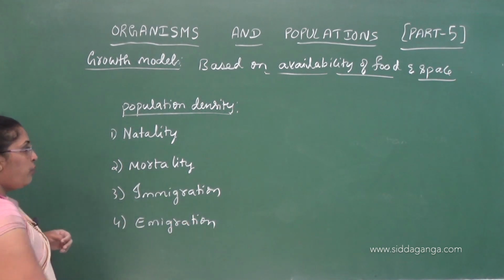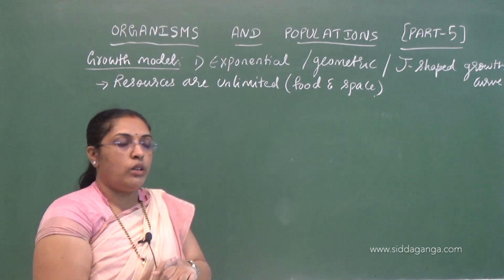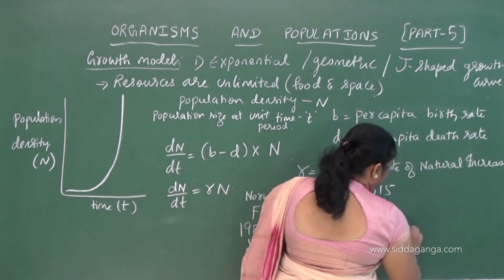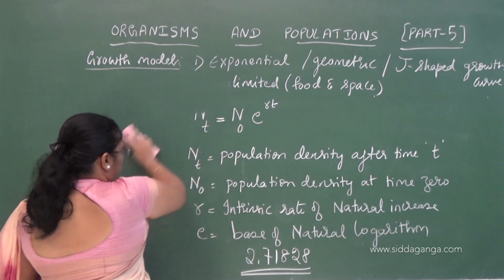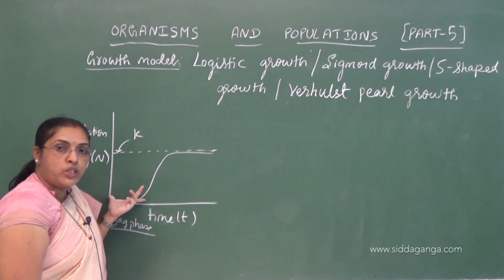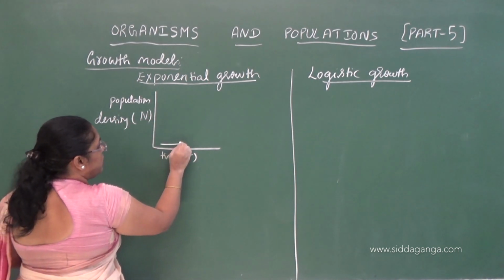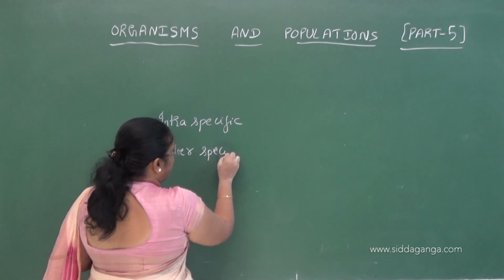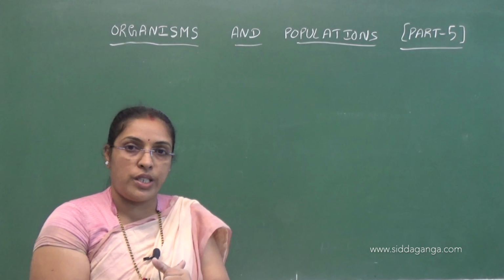2 PUC - BIOLOGY - ORGANISMS AND POPULATIONS - PART 5